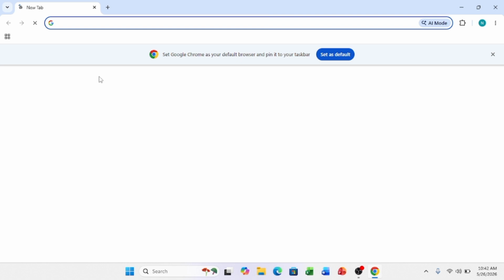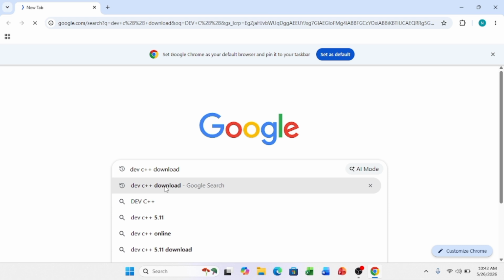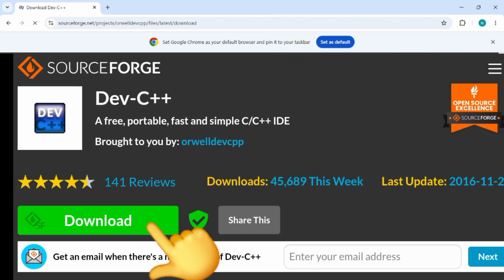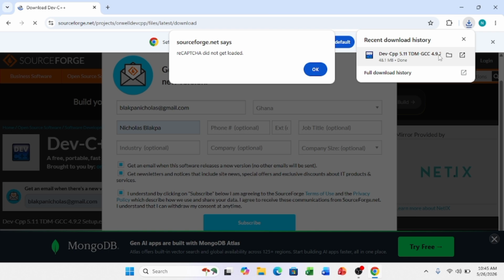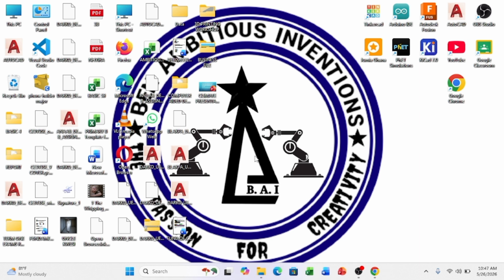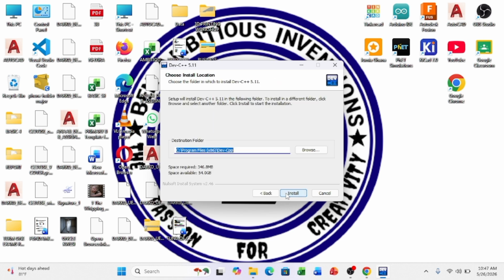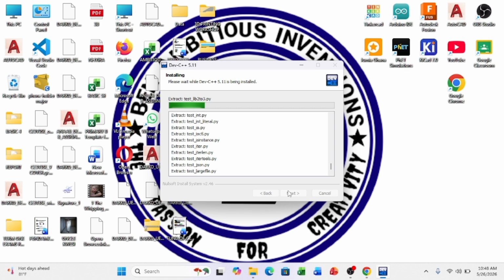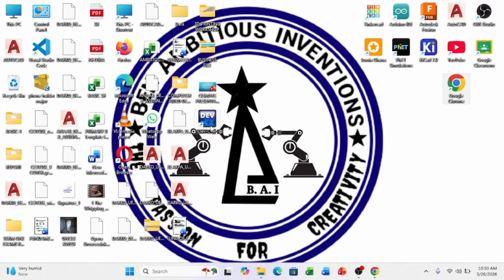How to Download and Install DEV C++ onto your computer 🖥 💻 for free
Looking to start coding in C or C++? In this video, I’ll show you exactly how to download and install the latest version of Dev-C++ on your laptop, step-by-step.
​Dev-C++ is a lightweight and powerful Integrated Development Environment (IDE), perfect for students and beginners just starting their programming journey. We will cover everything from finding the official download to the final setup so you can start writing your first program immediately.
​In this video, you will learn:
​Where to safely download Dev-C++.
​The correct installation process for Windows.